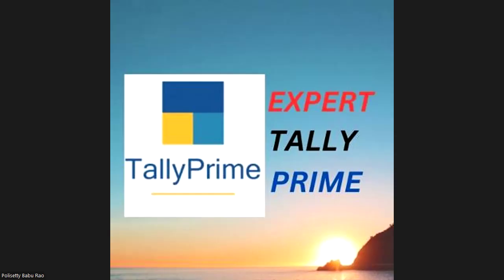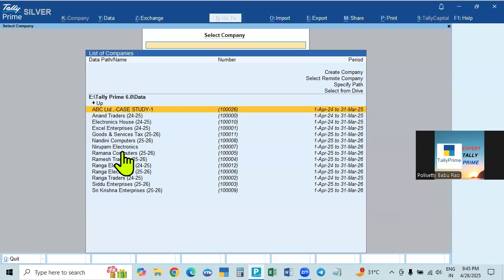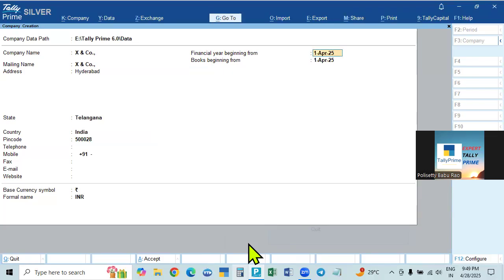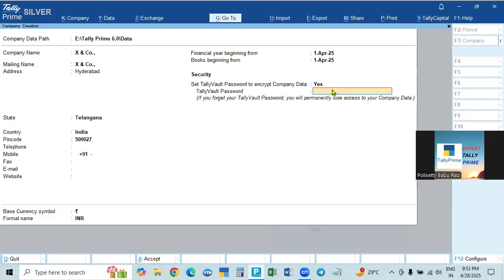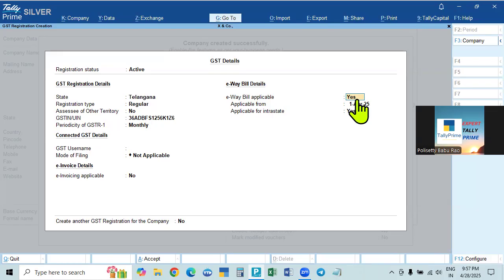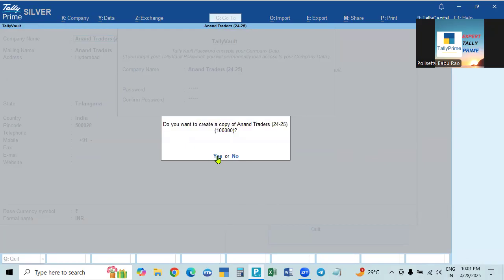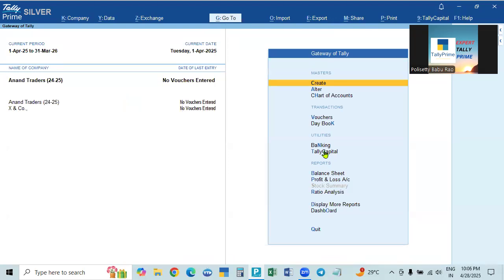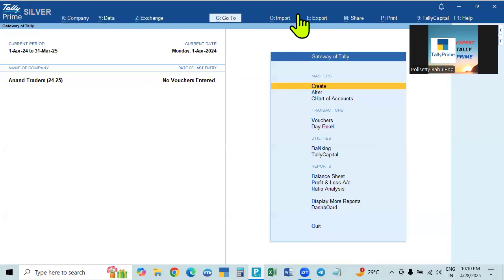247. Set/Change/Remove Tally Vault Password in Tally Prime 6.0 | ENGLISH | Expert Tally Prime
How to Set/Change/Remove Tally Vault Password in Tally Prime 6.0 | ENGLISH |  Expert Tally Prime

Hi Students and Working Accountants,  in this video I discussed  about How to Set or Create / Change or Alter / Remove or Delete Tally Vault Password in Tally Prime 6.0  in  ENGLISH .  Watch carefully and get expert knowledge of Accounting || Watch videos till end and this is totally FREE |||